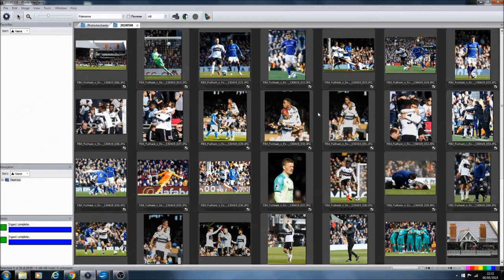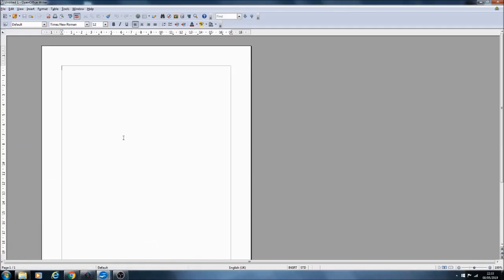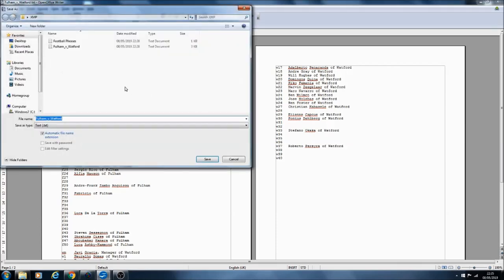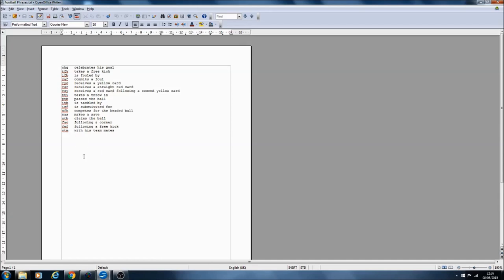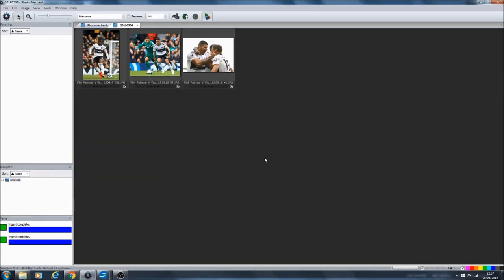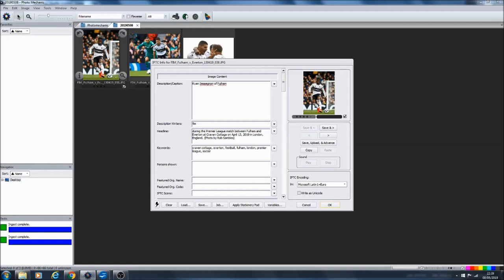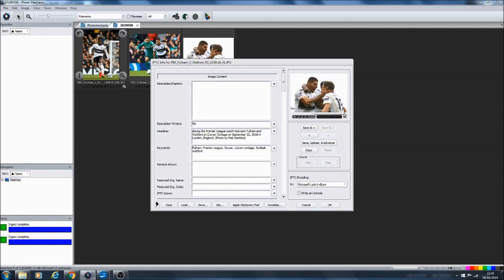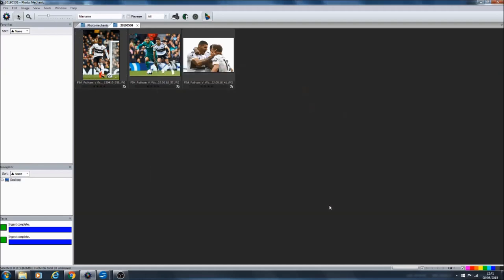How to use code replacements in Photomechanic. Sports Photography Workflow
A look at part of my workflow in Photomechanic Instagram:

@robsamblesphoto (this one's for twitter too)

The gear I use:

Main Camera 1
Main Camera 2
Vlog Camera

All round awesome Sports lens
My 300m Lens
Great lens for low light
Great cheap starter lens

Wide angle for remote cameras
Triggers for Remotes
Mini Tripods for Remote
Bendy Tripod for Remote

My floor Chair

My New backpack
Great bag which I still use all the time

Roller Bag an awesome price
Hard Case

The gear from the accessories pouch:

The Brush Pen
Swiss Army Knife
Hex Keys
Rain Cover
Zip Ties
LED Hat Light